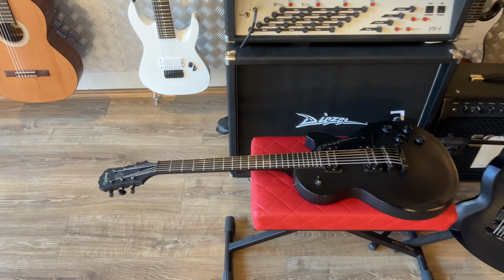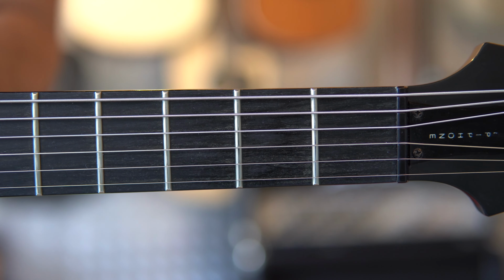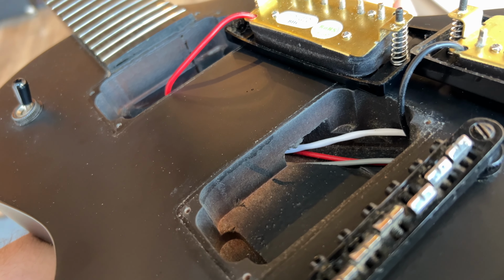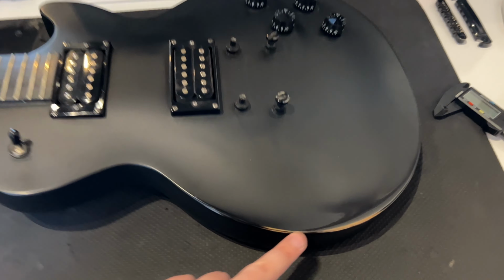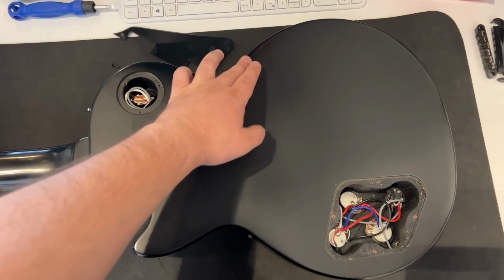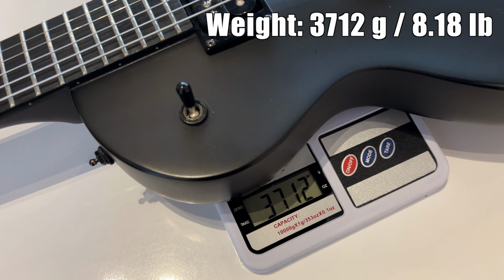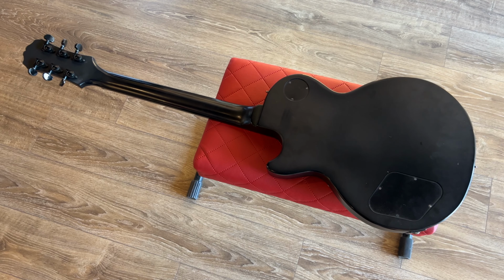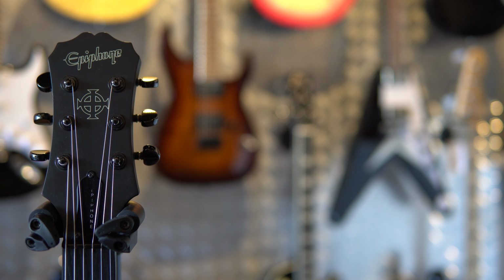Epiphone Goth Les Paul Studio in Drop B without mods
In this video I will explain why most people prefer to use a 7-string, a baritone or at least a strat to down tune below C. The 2017 Epiphone Goth Les Paul Studio handles lower tunings better than I expected because it has a couple of features that allow it to. Check the video for the basics of down tuning on a short scale guitar.

0:00 Intro
1:40 The Basics of tuning down
2:48 The Specs
4:25 The Pickups
5:26 Bridge & Tailpiece
6:11 Fingerboard & Heardstock
7:07 The Neck
7:41 The Back & Electronics
8:56 The Serial Number & Setup
9:29 The Weight
9:35 Tone Demo
10:17 Clean Demo
10:51 Crunch Demo
11:18 Lead Demo
12:27 My Thoughts

Gear used to record this video:
Amp: Diezel VH-4 120W Head
Cab: Diezel 2x12 Vintage 30 Rear Loaded
Mic: Shure SM57, Audio-Technica AT2035
Interface: M-Audio 192/4
Camera: Sony A6400 with Sigma 30mm F1.4, GoPro7 Black and Iphone 13 Pro Max